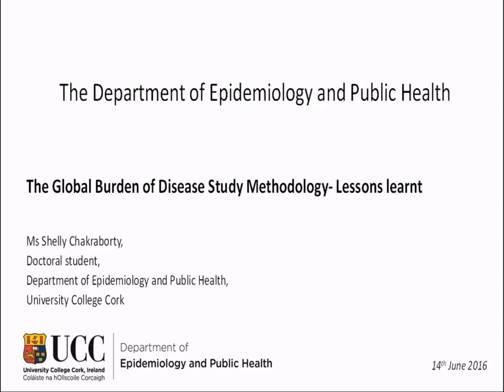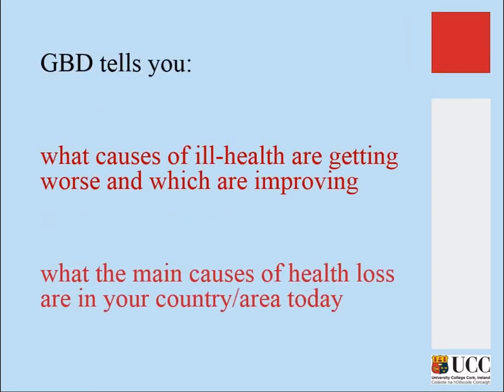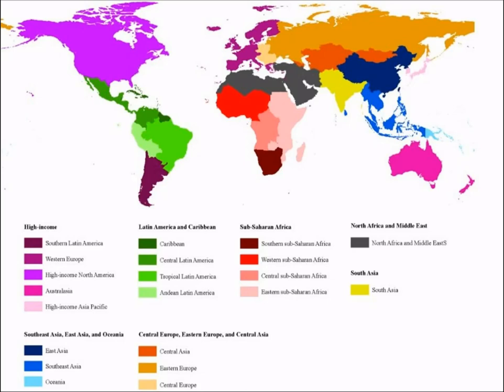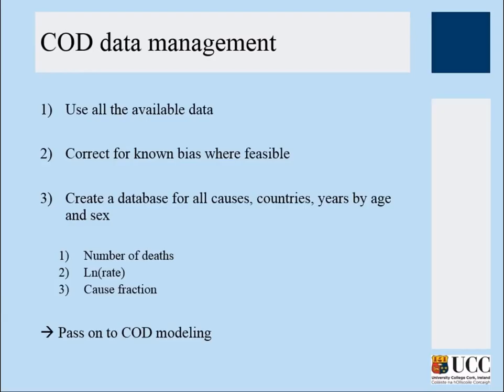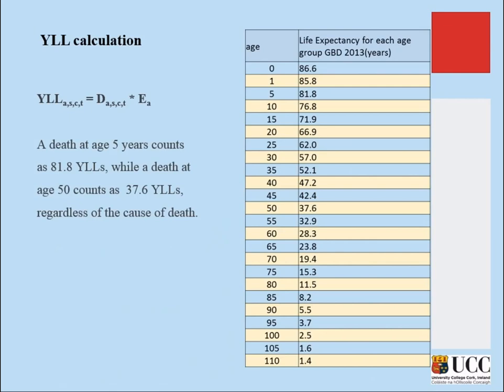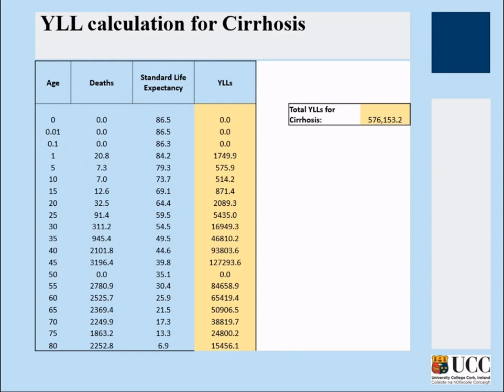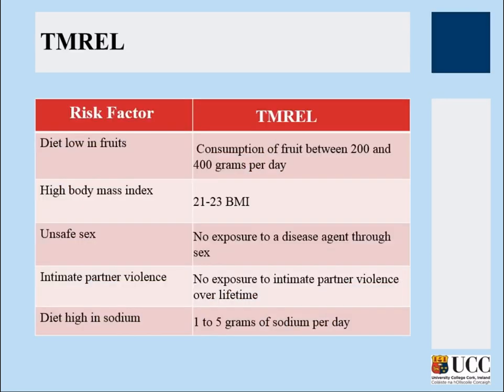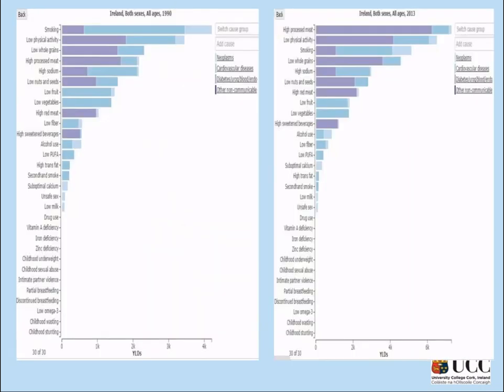Shelly Chakraborty - The Global Burden of Disease Study Methodology lessons learnt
Shelly Chakraborty is a doctoral student based in the Department of Epidemiology and Public Health, University College Cork.

She graduated with a Bachelor’s degree with honours in Statistics in 2010 from the University of Calcutta, India. She then completed a Masters in Statistics from Banaras Hindu University, India in 2012 and subsequently commenced work in the Department of Biostatistics, All India Institute of Medical Sciences (AIIMS), New Delhi, India. She moved on working as a Research fellow in Italy on a European Research Council funded project for a year before joining this department.

Her research primarily focuses on the National Burden of Cancer and non-communicable diseases in the Republic of Ireland. The GBD technical training course was a very crucial part of her PhD-related training as her work is based on the larger GBD disease methodology.

The course was partly funded by HRB-CHDR and partly by the Centre for Health Trends and Forecasts and the Global Burden of Disease group, Melbourne School of Population and Global Health.